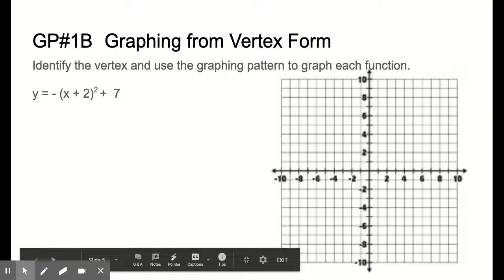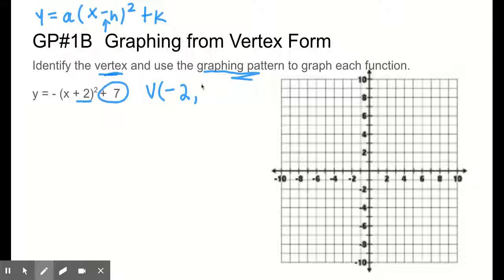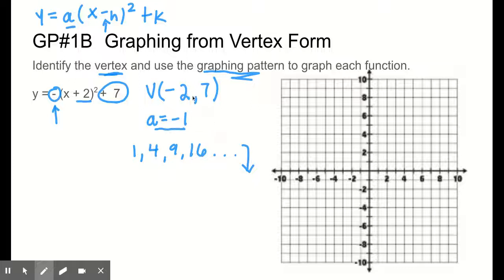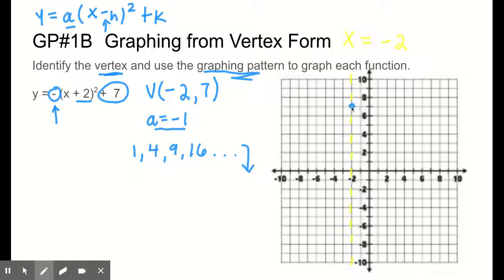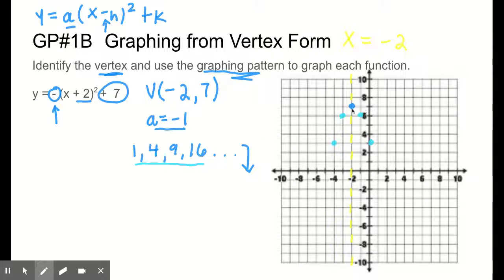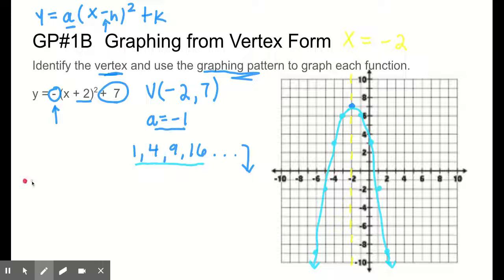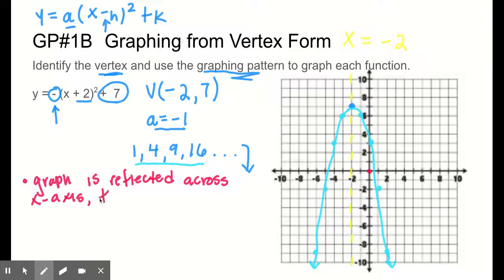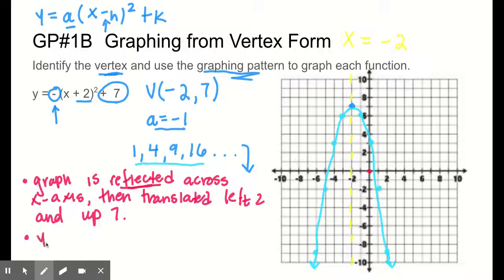Math 2 2-2 Graphing Translations - GP#1B